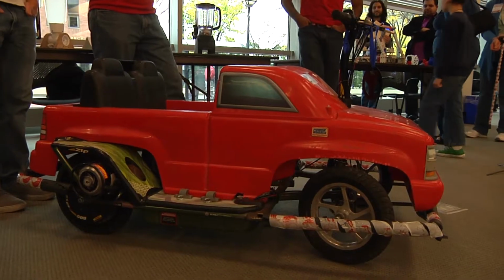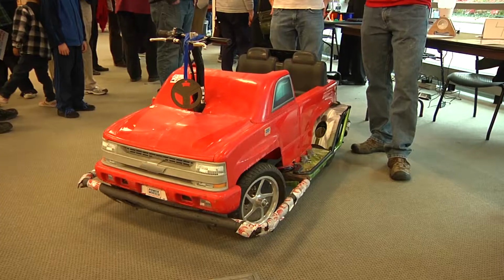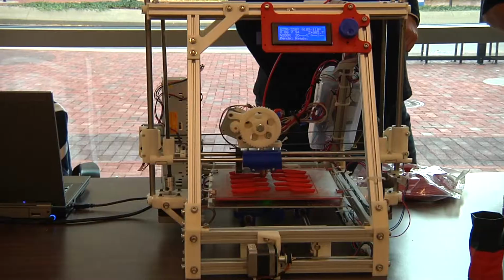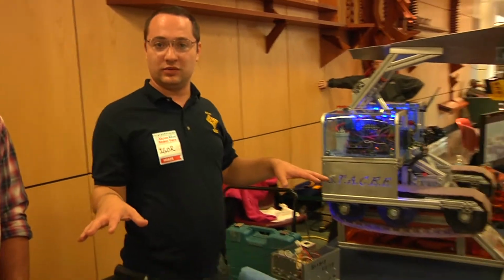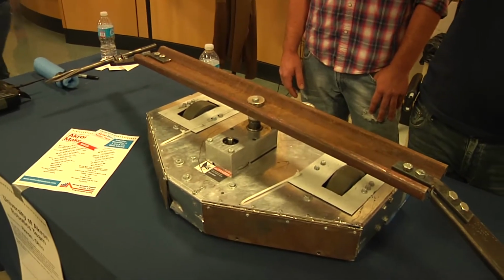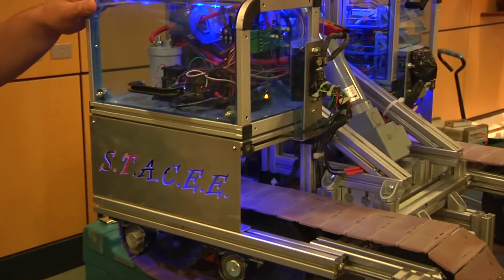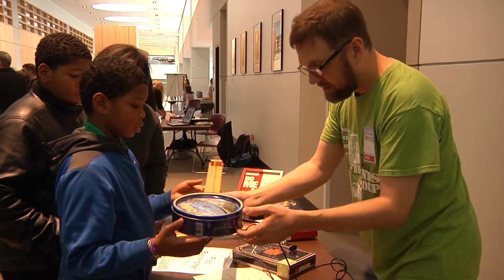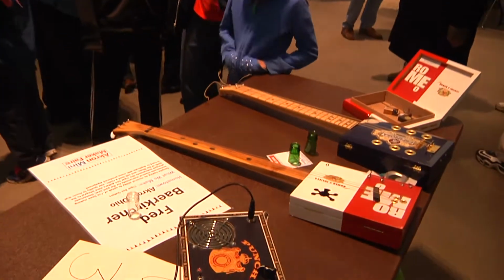Robots, crafts, electronics, and drones at Akron's Mini Maker Faire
The Akron-Summit County Public Library recently hosted its inaugural Mini Maker Faire, which drew around 800 people to see all manner of inventions, from Battle Bots and homemade guitars, to egg drops for children, library mascot Paws and dozens of other exhibits. for more information.